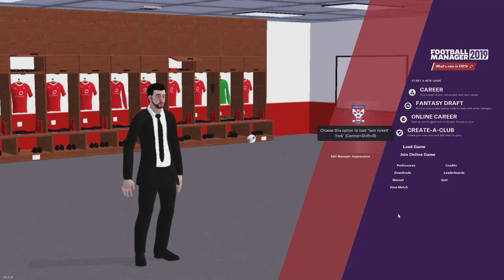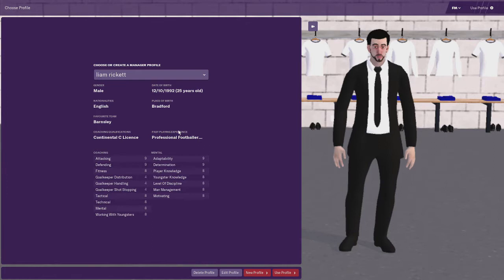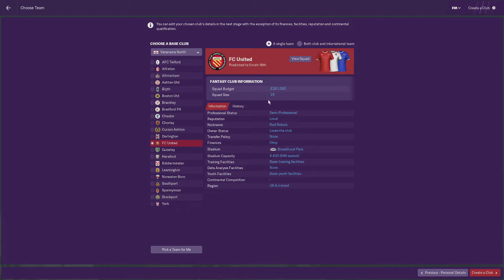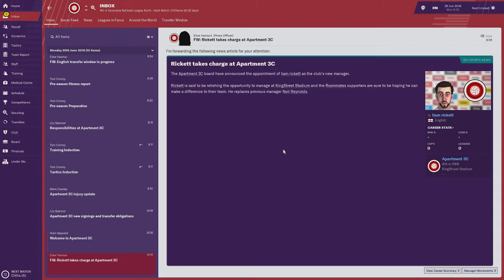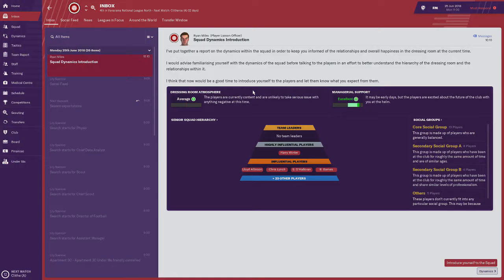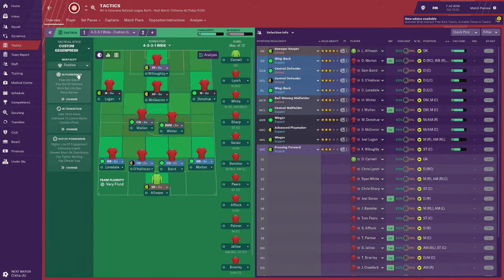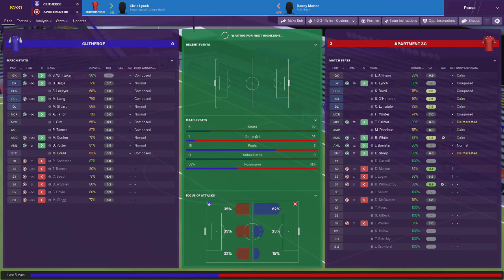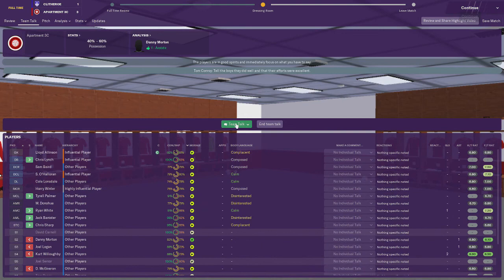Liam Plays: Football Manager 19! The Start of the journey!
Live streams
Gaming
The job lot
Join Luke, James and Liam as they play games Live and interact with the viewers
Welcome to Apartment 3C